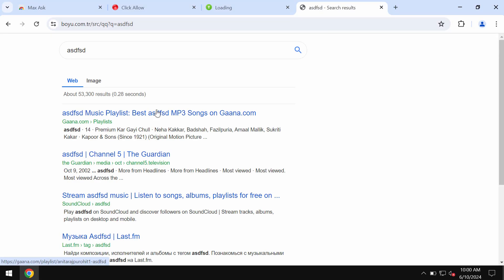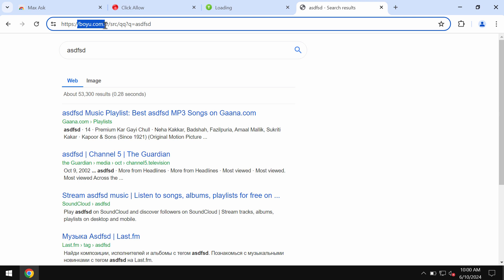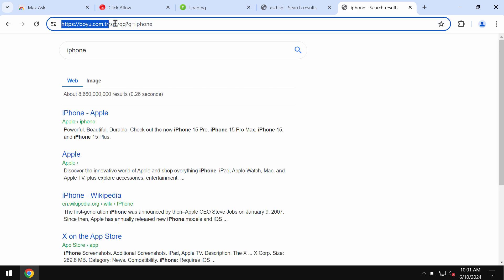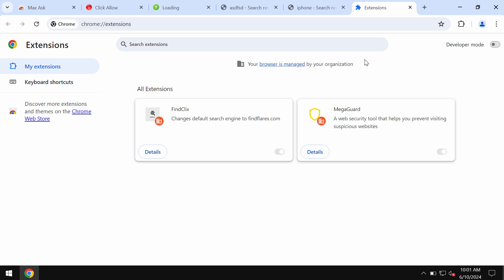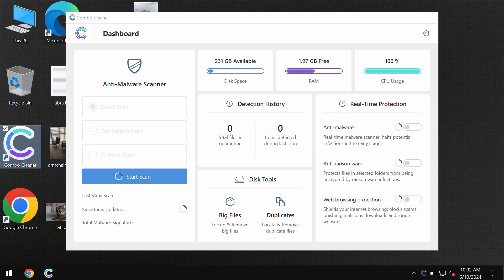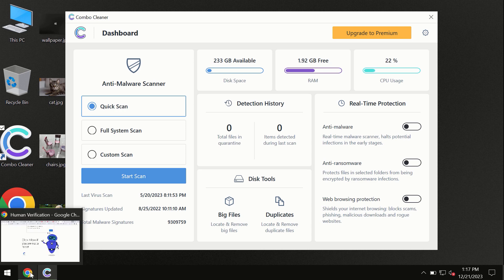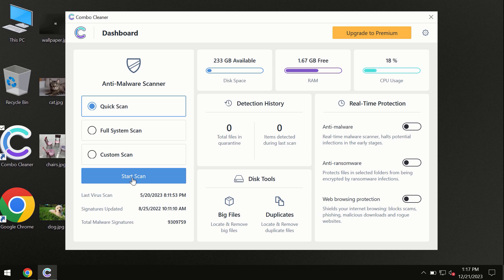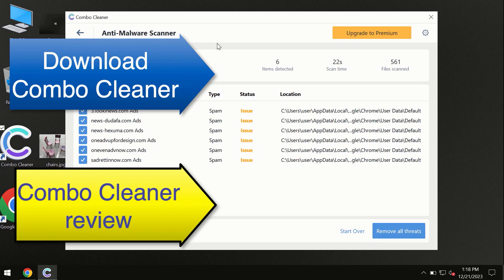Boyu.com virus removal [.boyu.com.tr redirect].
Boyu.com is a redirect virus. It targets Google Chrome, Microsoft Edge and other browsers. This virus is related to a special unwanted browser extension that may be in place. Boyu.com virus is related to a malicious site boyu.com.tr, which actually becomes the default search engine. Remove it with Combo Cleaner Antivirus via the official to get your browser and entire system clean and free of threats.

More information about this threat can be found in this detailed guide